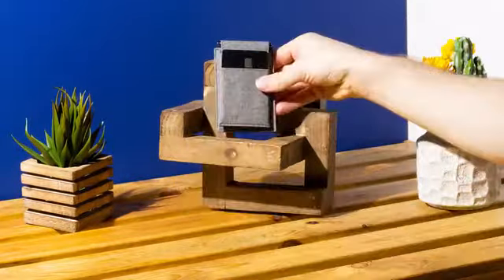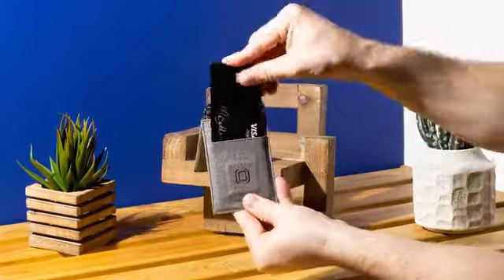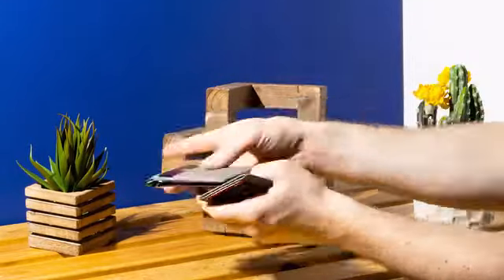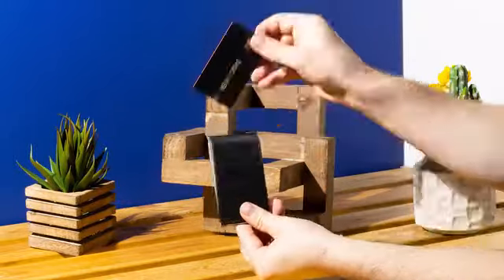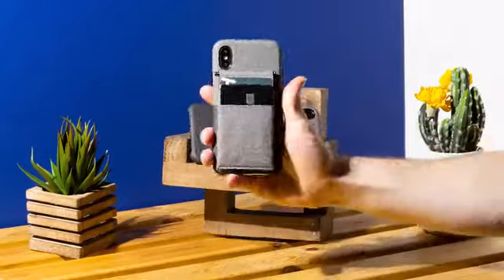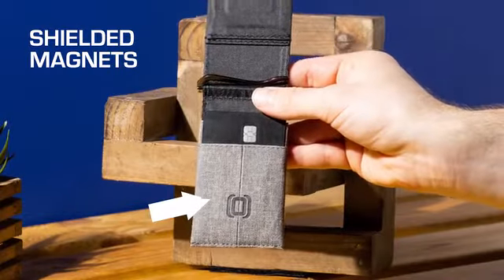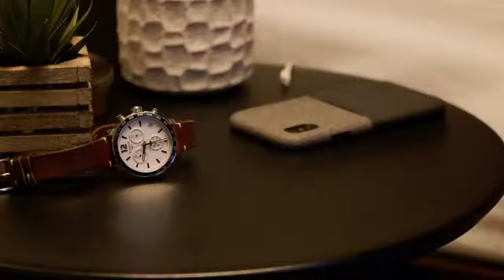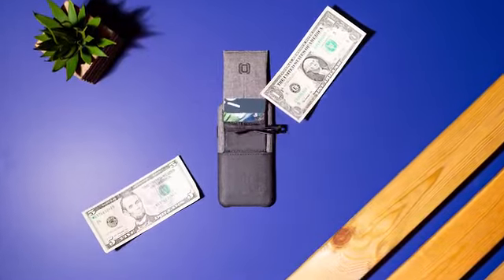The Latcher and The Rȳd: The Modular Minimalist Wallet(s)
It's not a standalone wallet. It's not a smartphone wallet. It's both. Times 2.

The Latcher and the Rȳd is a modular wallet that, in reality, is 2 fully functional minimalist wallets designed to integrate with each other to create 1 seamless (slightly-less-minimalist) wallet that will carry all of your cards and cash with ease.

This unique functionality allows you to mix and match as needed, so that you can carry as much or as little as you need for whatever adventure you're embarking on, all while keeping neatly together everything that's left behind, ready to roll again at a moment's notice. Finally, the Latcher is specifically designed to securely attach to a smartphone card case for the ultimate on-the-go solution. The following short video (approx 1 min) provides a more in depth view of the various configurations.